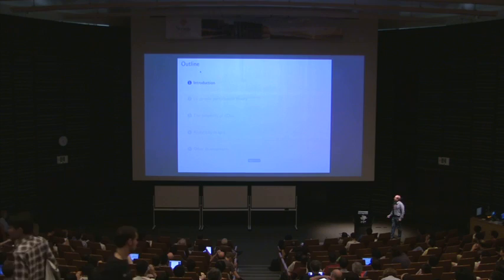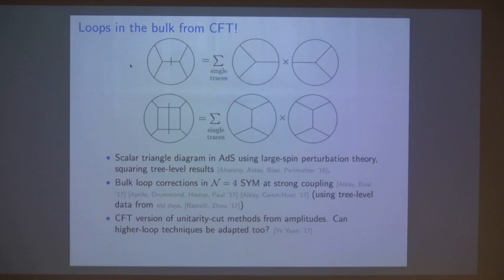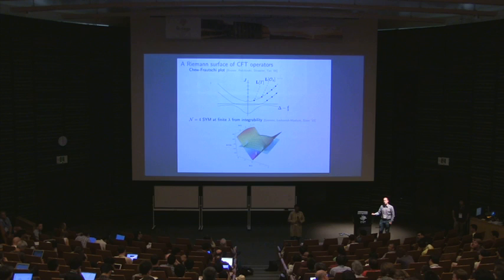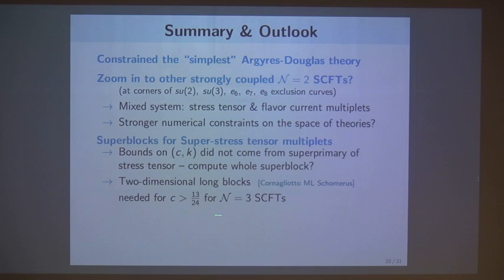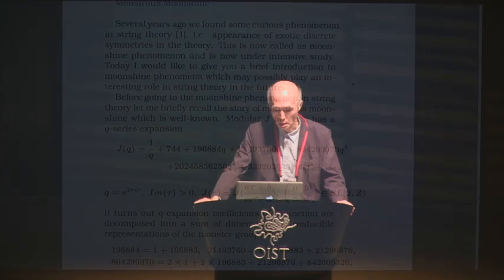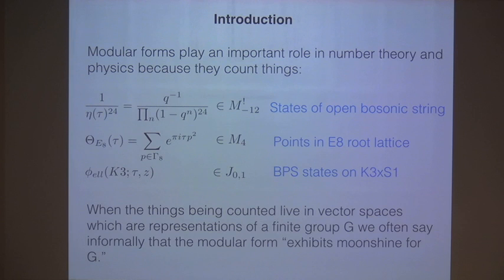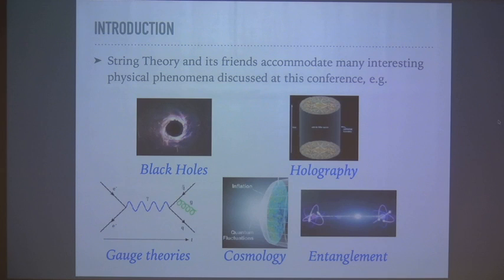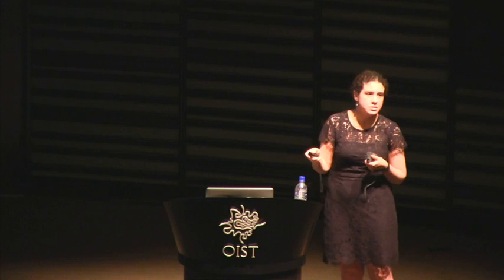Strings 2018 June 28 p.m.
Program
  6:10 Simmons-Duffin
  1:08:25 Lemos
  1:36:50 break
  2:04:30 Eguchi
  2:38:30 Harvey
  3:10:55 Harrison

Strings is the annual international conference on string theory, which has been held every year since 1995.
Strings 2018 will be hosted by Okinawa Institute of Science and Technology Graduate University.